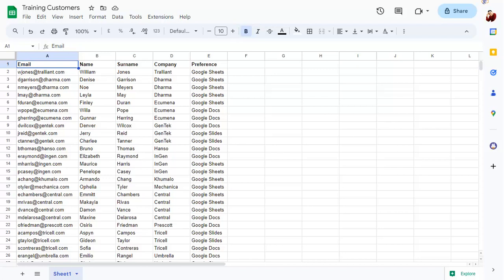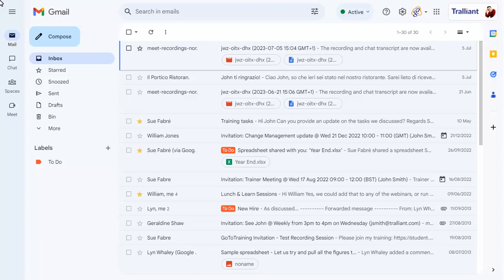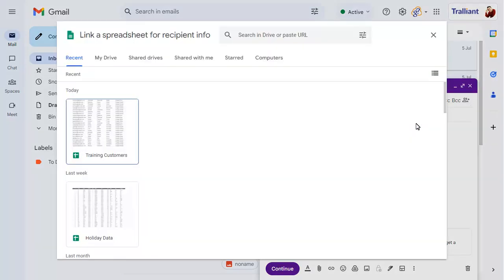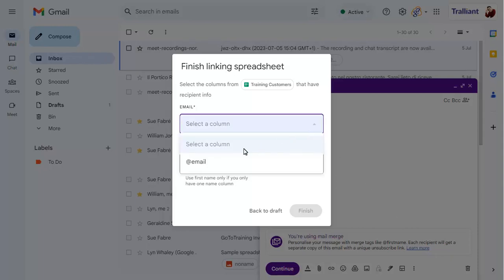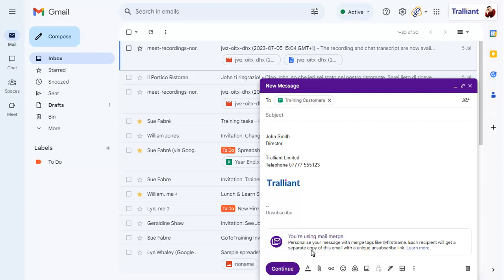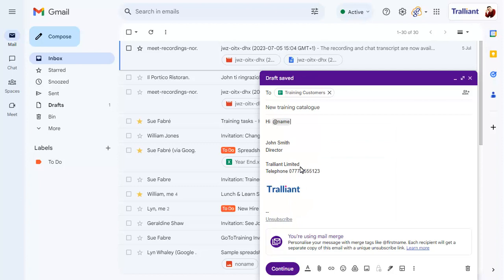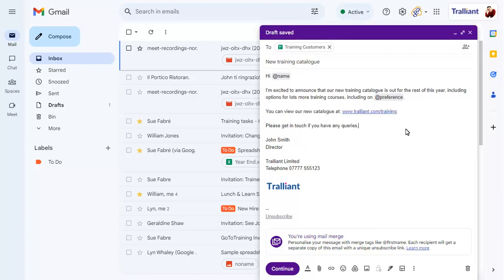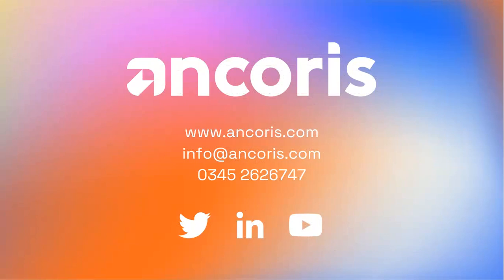Google sheets now integrated with mail merge in Gmail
This exciting update allows you to link a sheet with up to 1500 people in it, to an email message and use any data from the sheet as a mail merge tag.